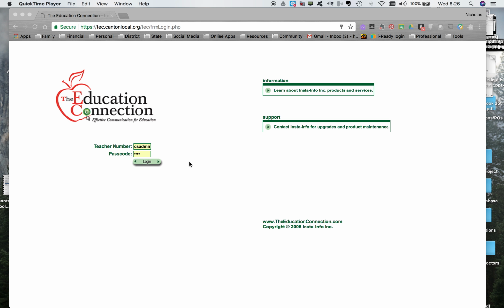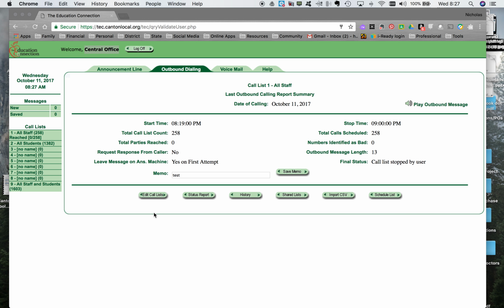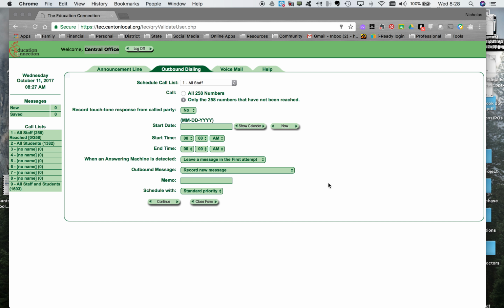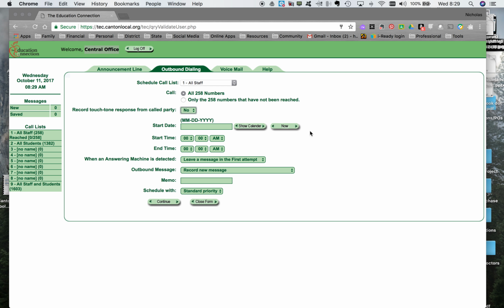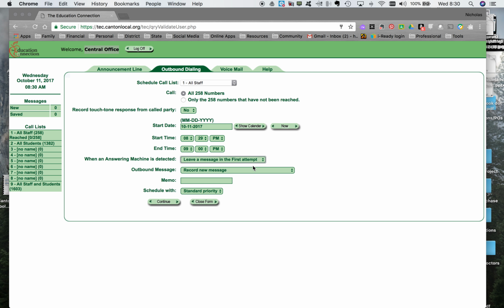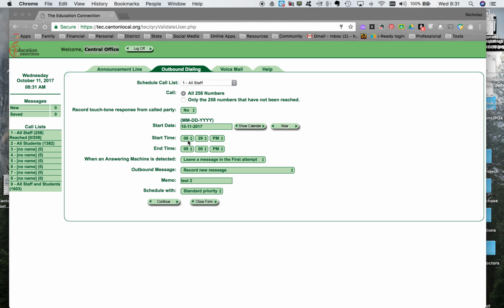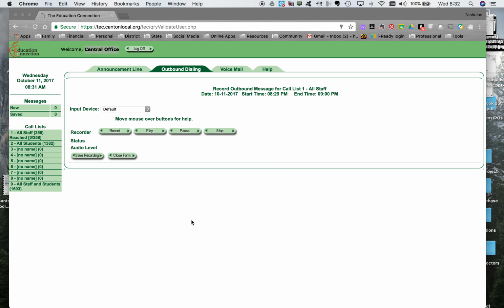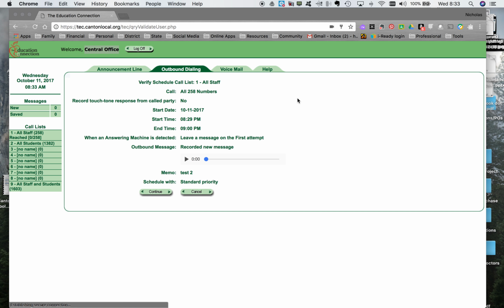TEC Outbound Call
outbound, mass call